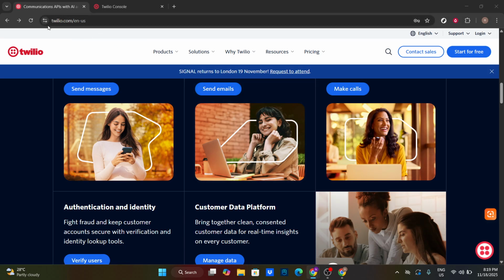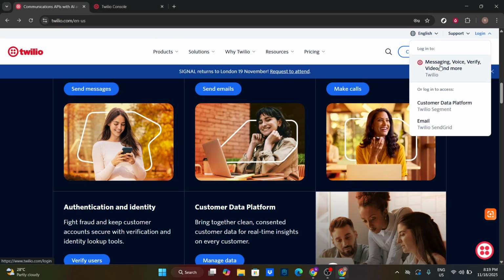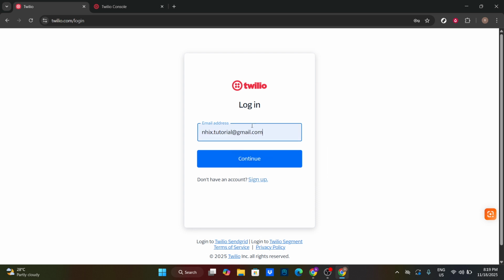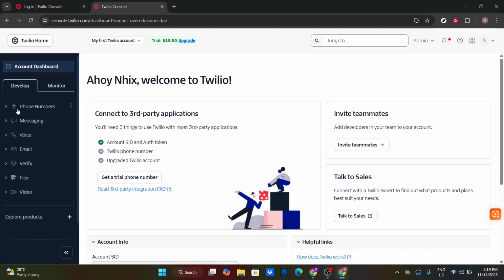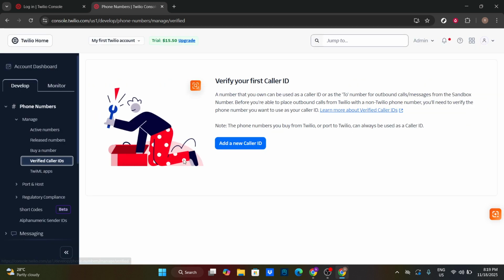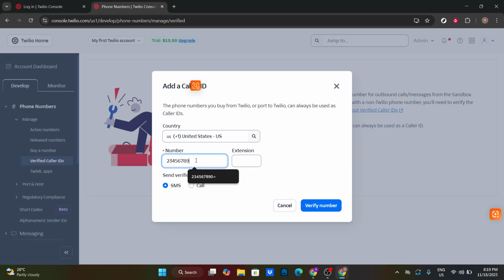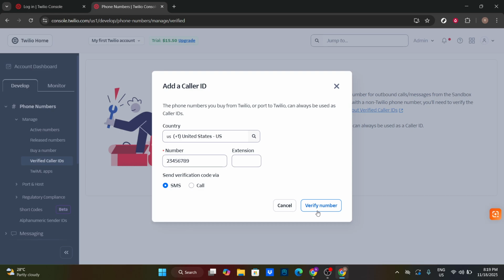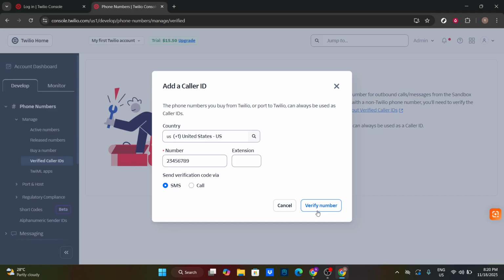How To Add Your Number In Twilio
Want to add your phone number to Twilio? In this video, I’ll walk you through the complete process of adding and verifying a number inside the Twilio console.

💡 What You’ll Learn in This Video:
• How to navigate to the Verified Caller IDs section
• How to add your personal phone number
• How to complete the OTP verification

✅ Perfect for Twilio beginners who want to start sending SMS or making calls fast!